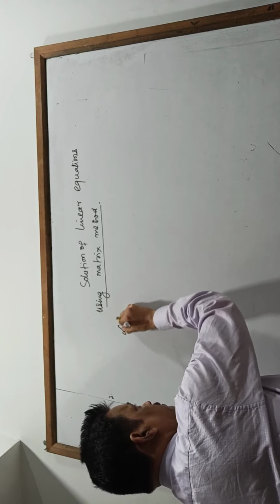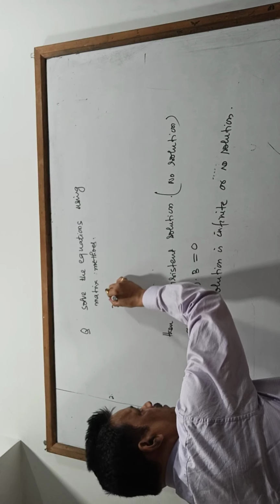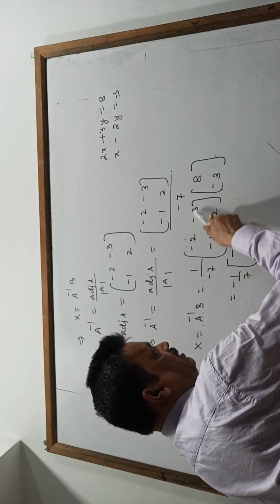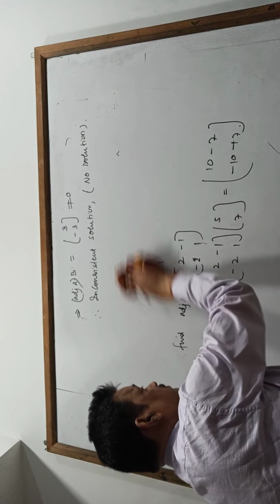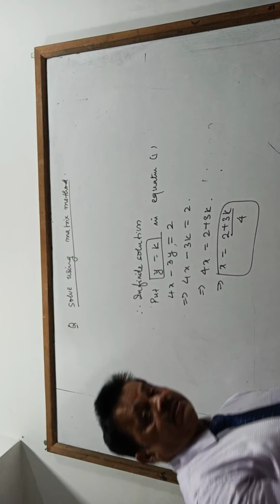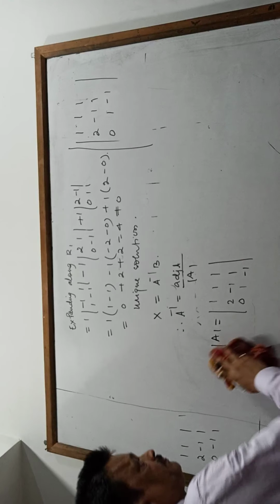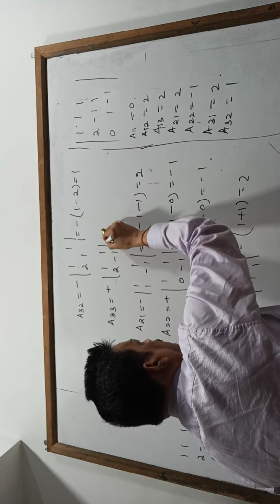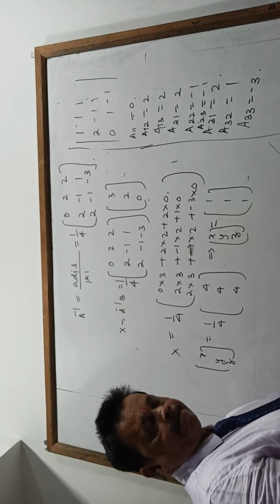21 April 2020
Class XII MATHS DAY 7 linear equations solutions